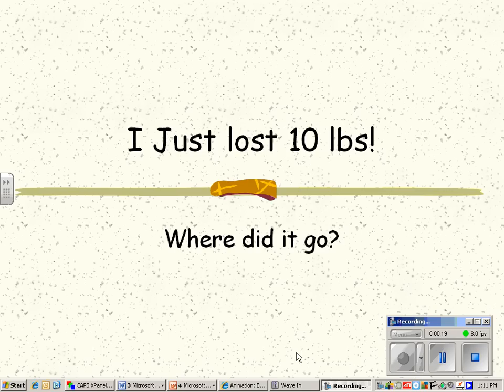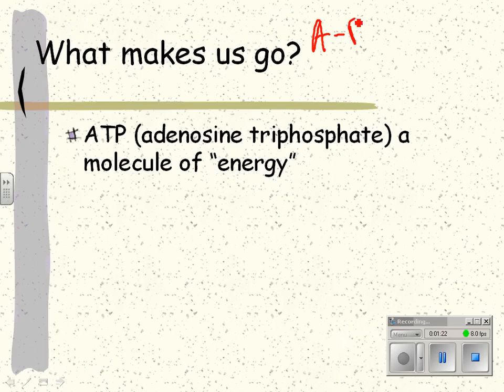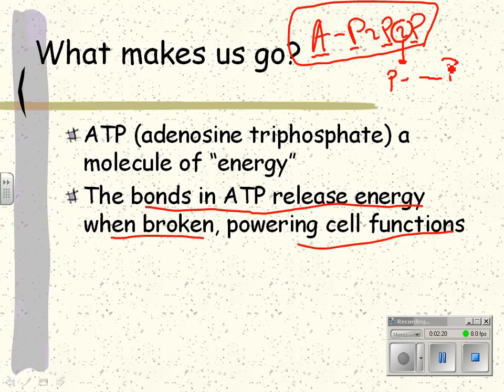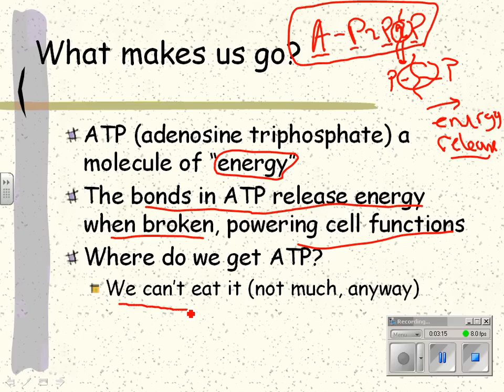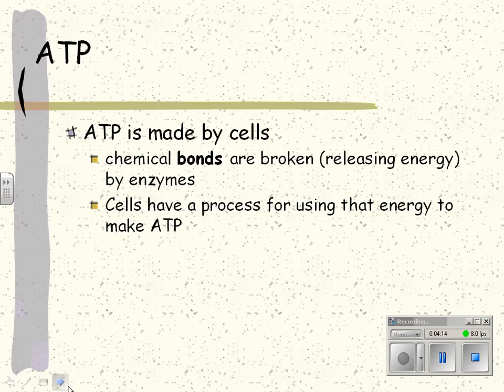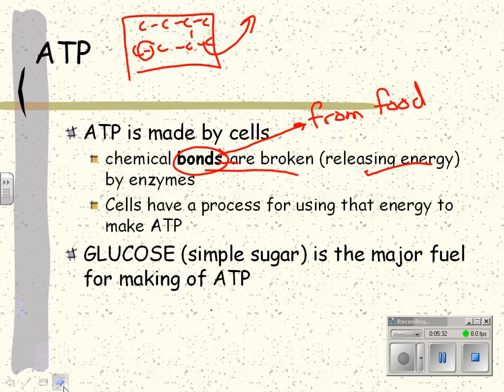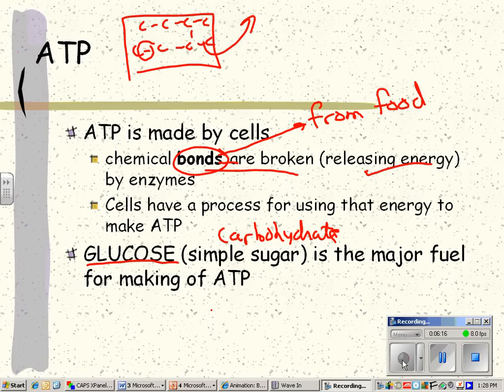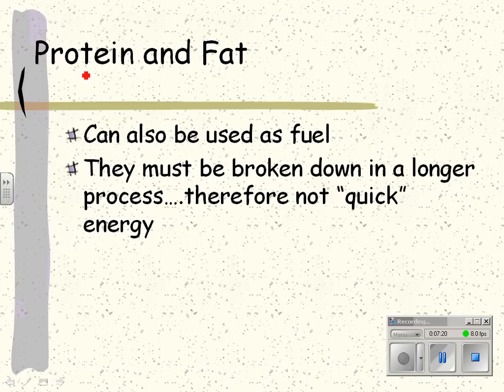cell respiration lecture part 1